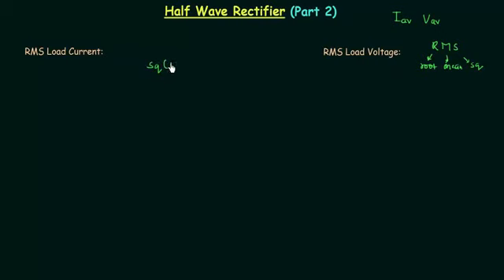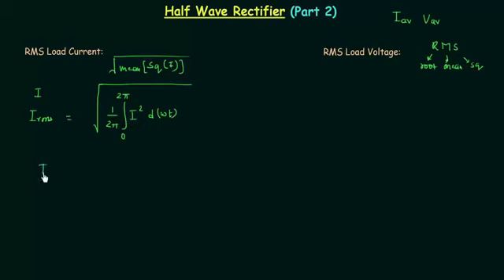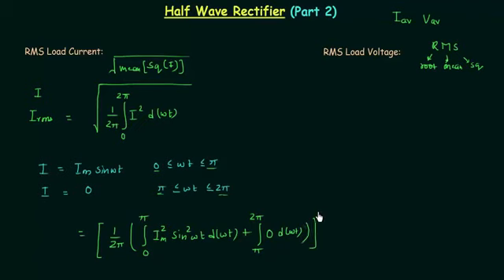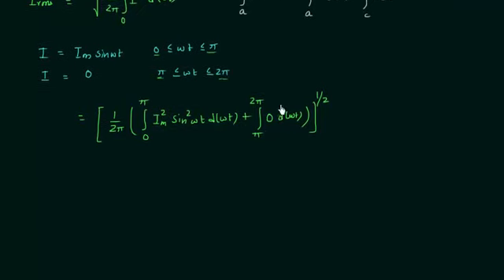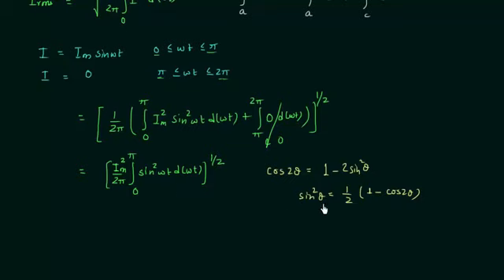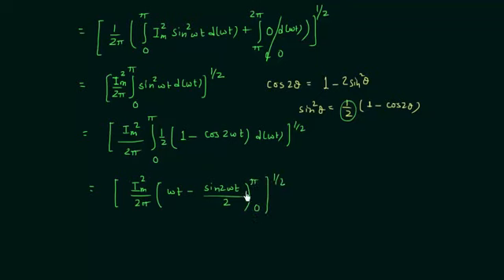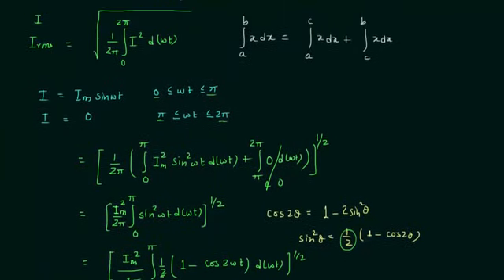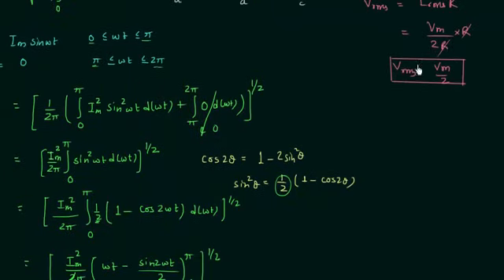Electronics made easy